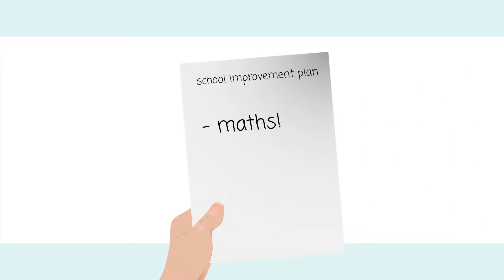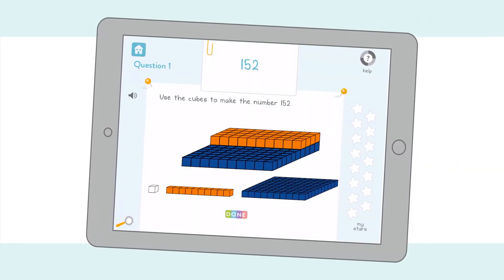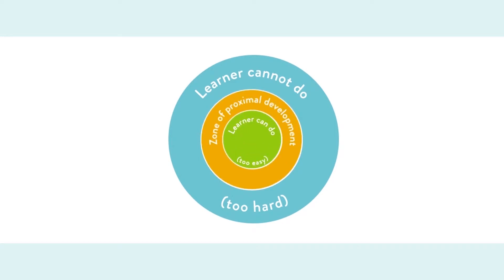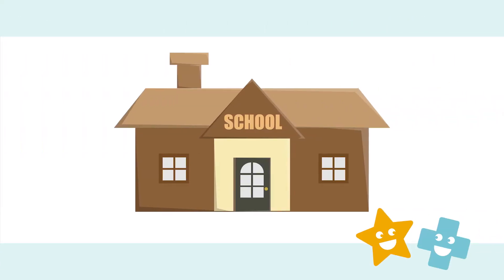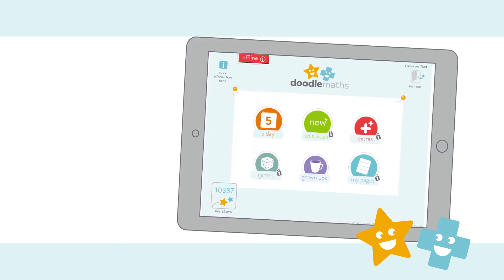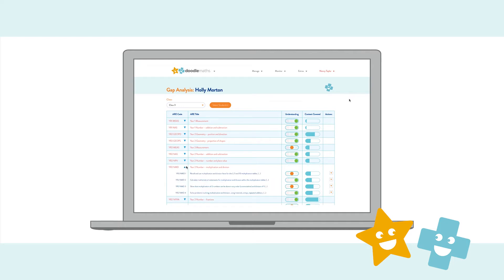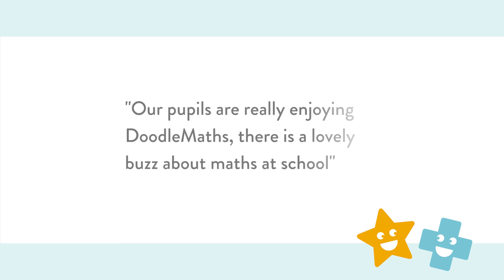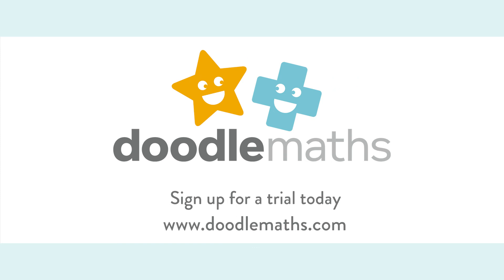DoodleMaths for schools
DoodleMaths builds the maths confidence of your 4-14 year old with a work programme tailored to their strengths and weaknesses. Using Proxima™, the same award-winning technology that powers DoodleEnglish, progression in primary maths is guaranteed.

With every question answered, Proxima™ learns more about each student’s understanding, building a work programme to improve their ability and confidence. Fully curriculum-aligned for KS1, KS2 and KS3 students, the programme is the perfect homework partner for catching-up or getting ahead in maths.

You can track progress and help motivate every step of the way through the Parent Dashboard – our online analytics and tracking hub.

DoodleMaths – rapidly accelerate progress in maths.